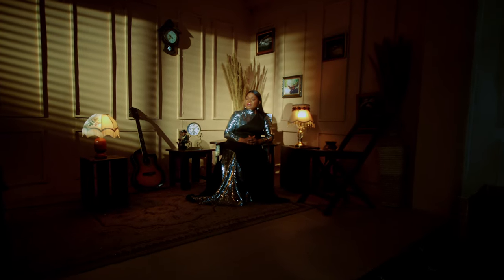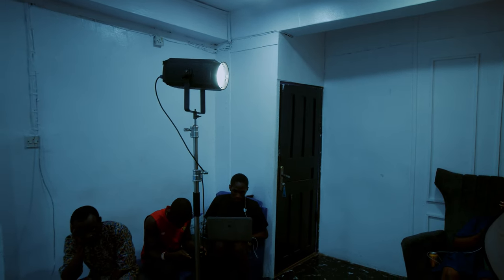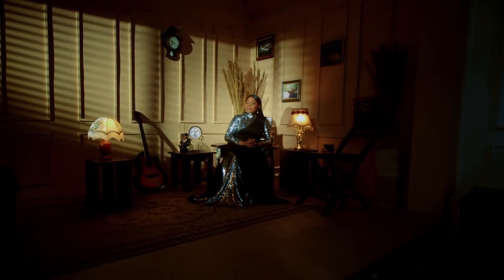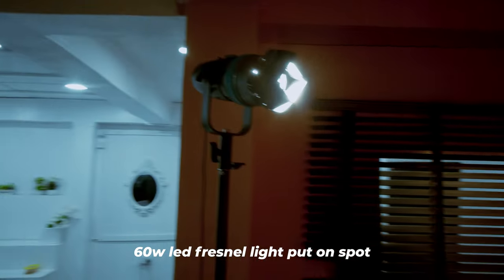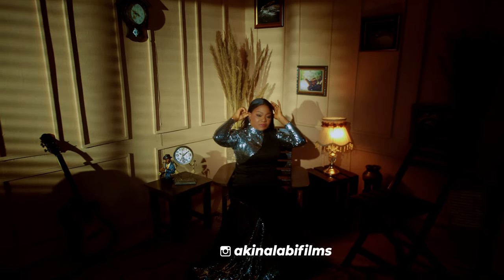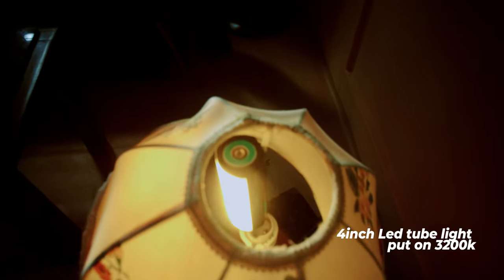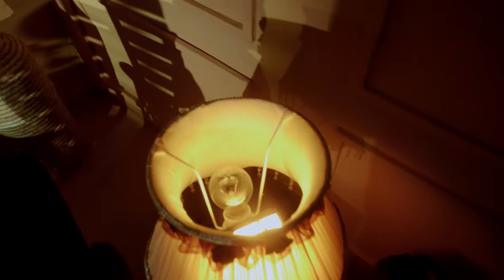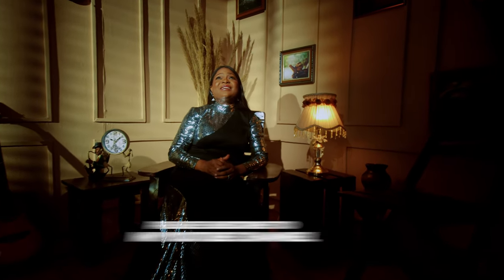HOW TO CREATE A CINEMATIC SHOT USING WINDOW LIGHT!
This was shot with the Bmpcc4k on a Zhiyun Weebill S Gimbal. I used a 300w led fresnel light, 60w led frresnel light and two 4inch led tube lights in the practical lamps.